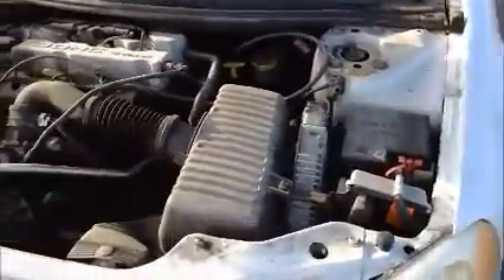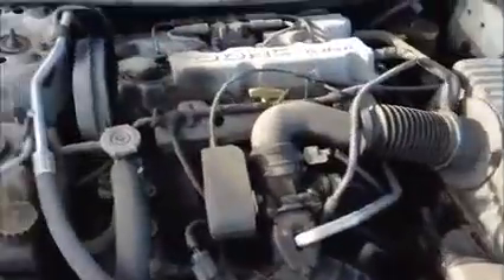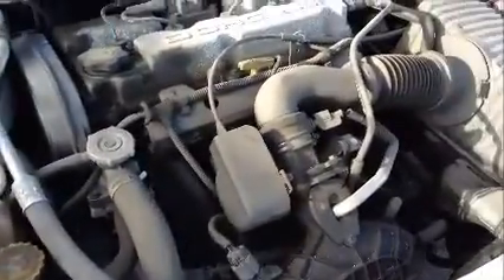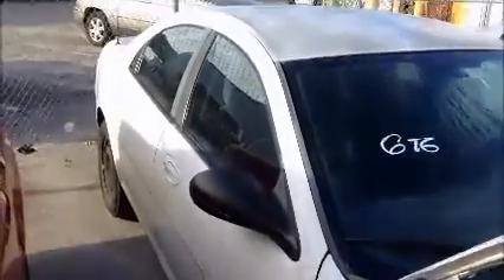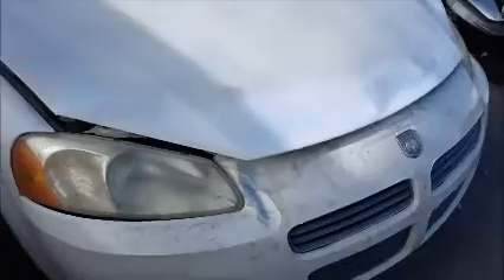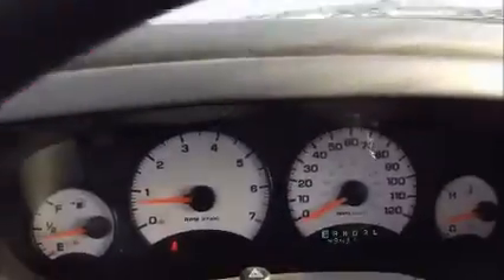GovDeals: 26912/ 2002 Dodge Stratus Sedan SE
26912/ 2002 Dodge Stratus Sedan SE sold by Miami-Dade County, FL on GovDeals.com